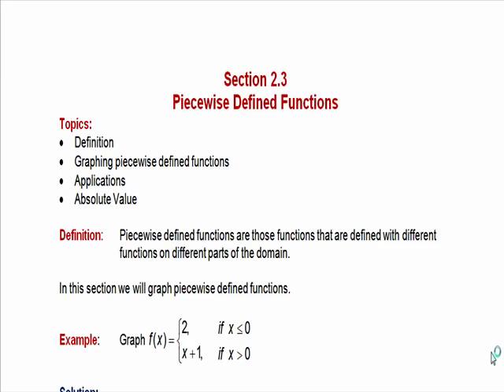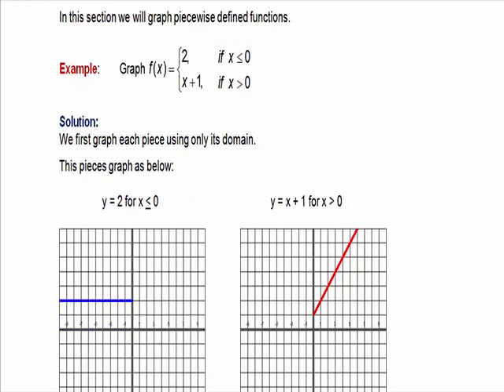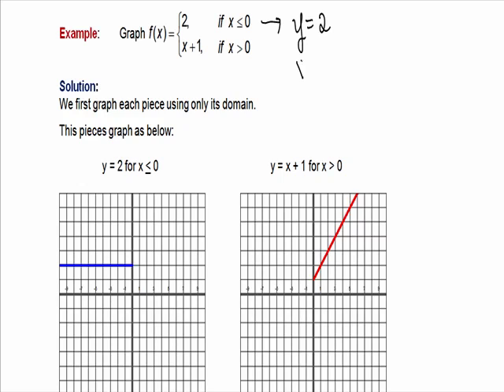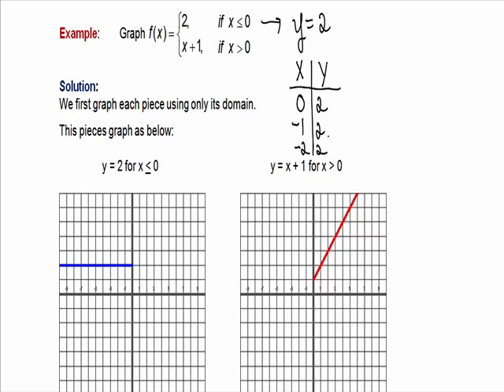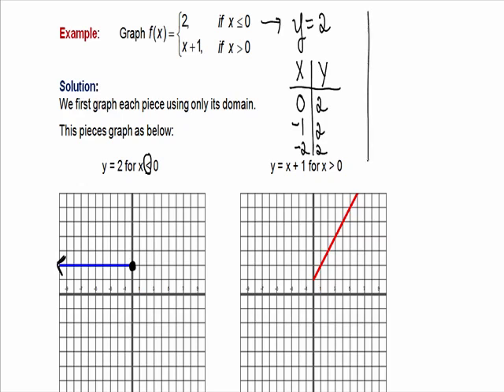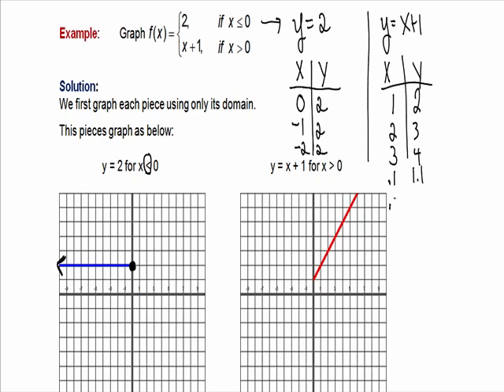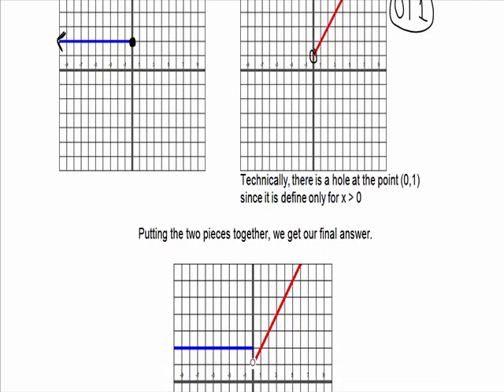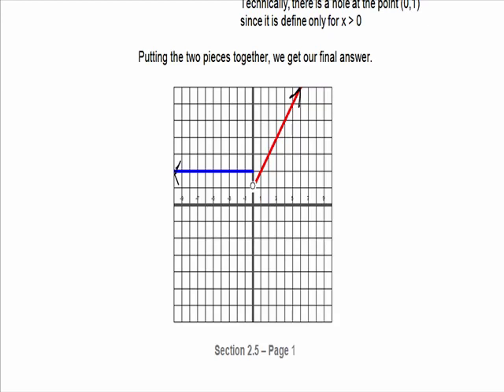Section 2 3 a